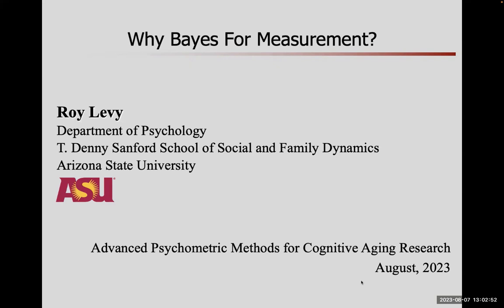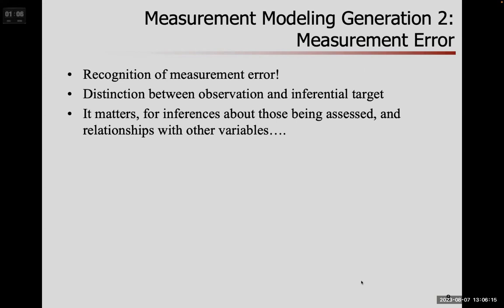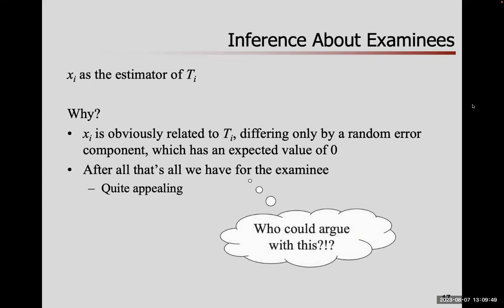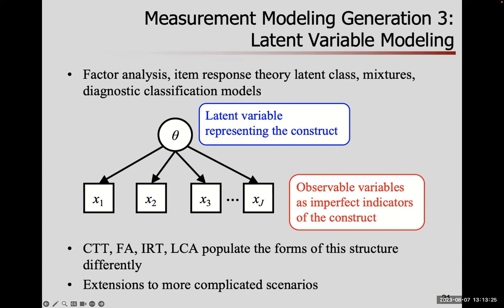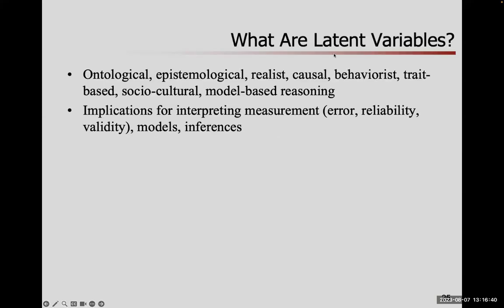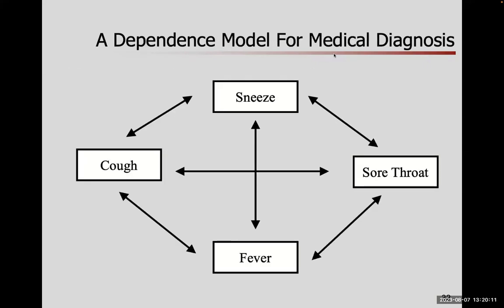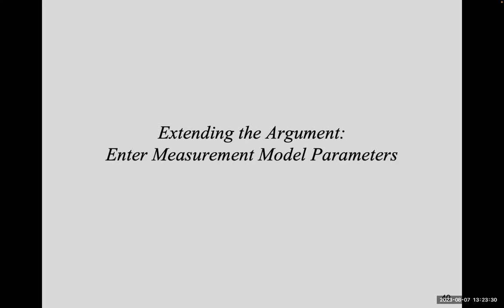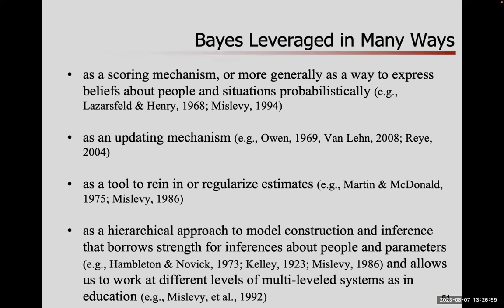Levy-2023-Bayes-for-measurement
Role of Bayes methods in psychological measurement